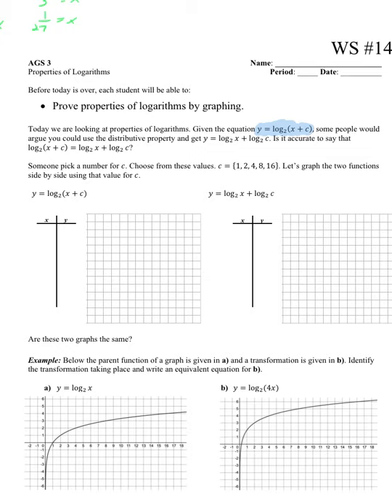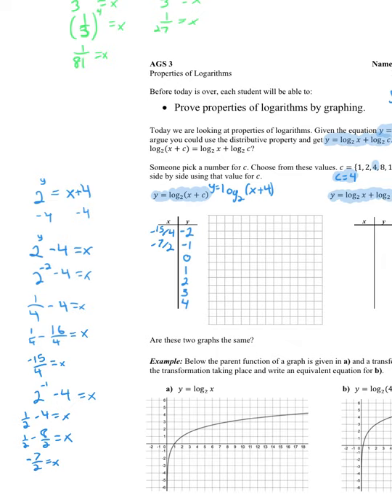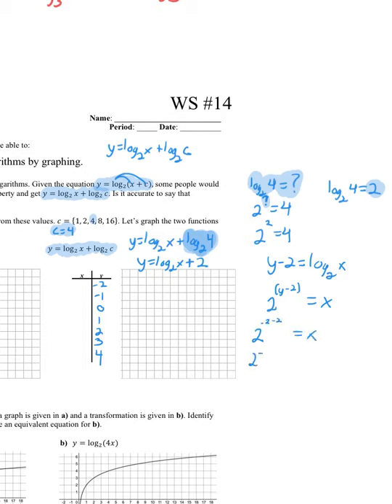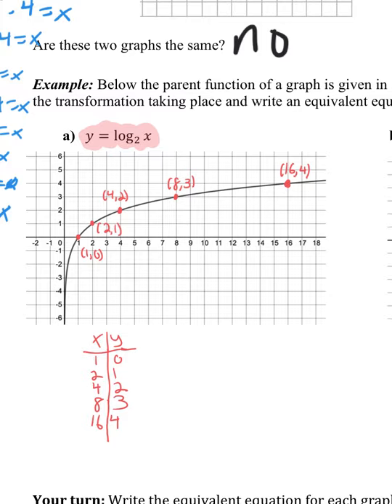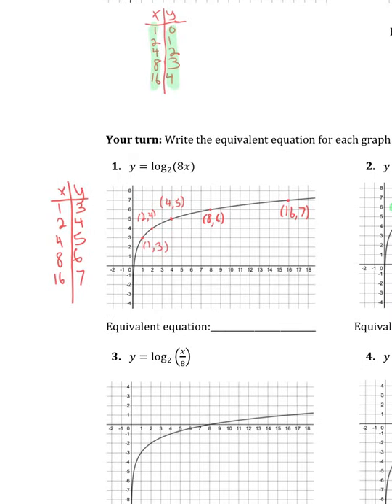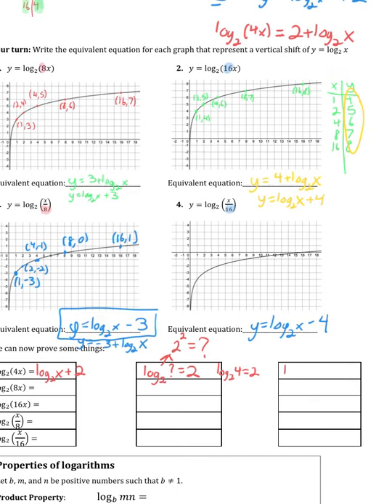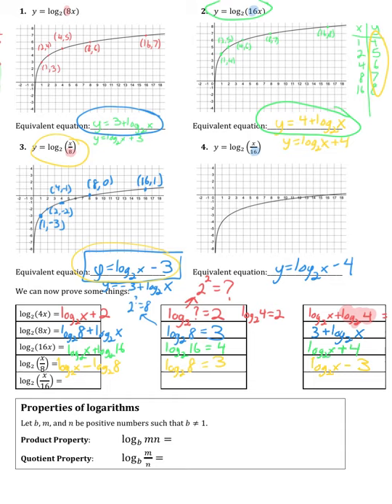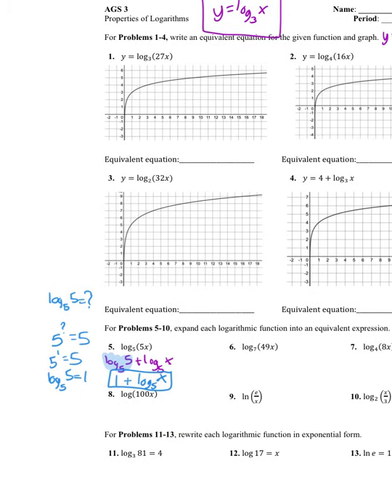AGS3 S.1 Day 14 Teacher Notes